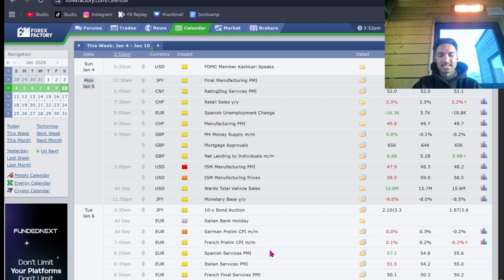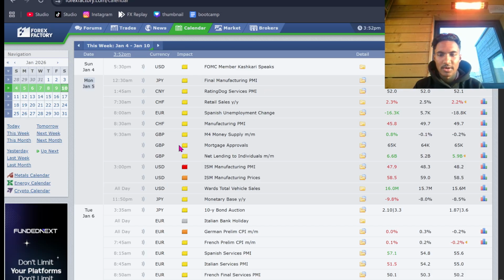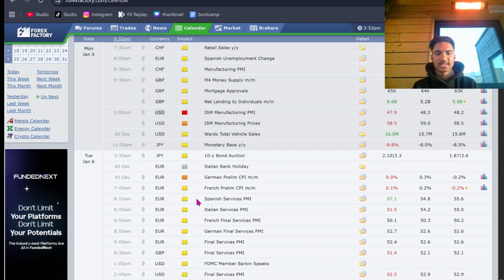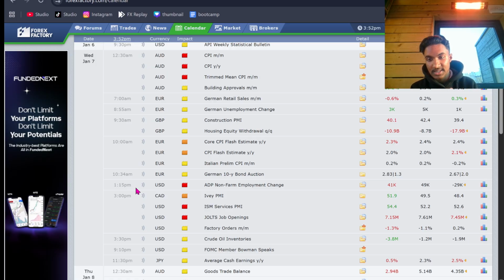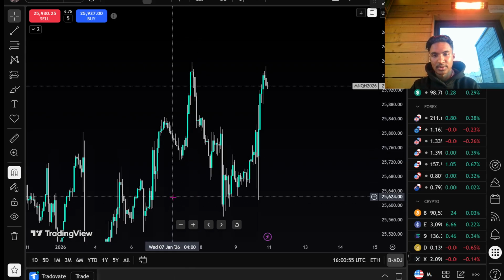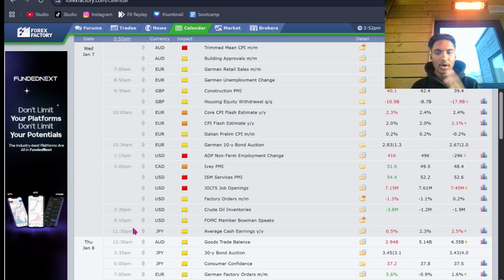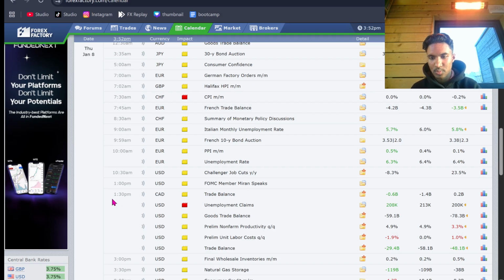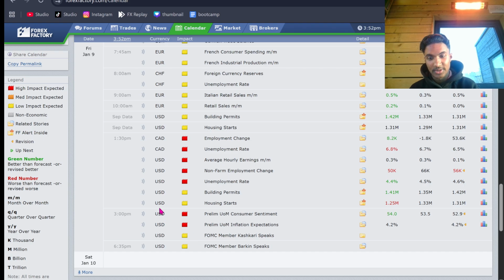Bootcamp EP10: Fundamental Analysis